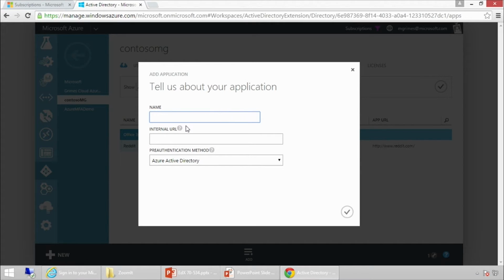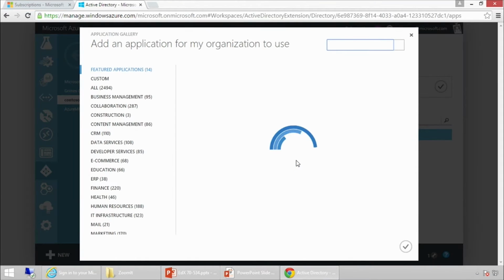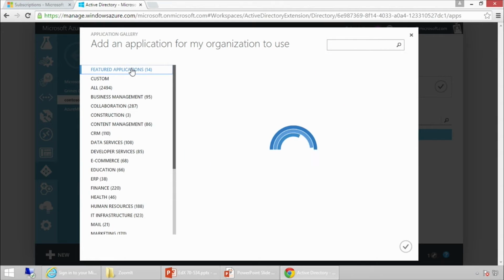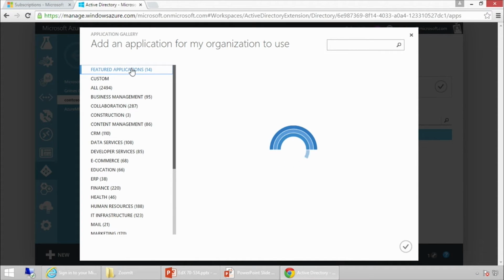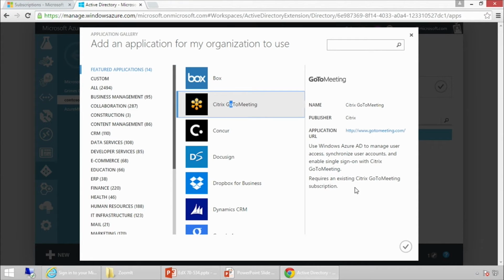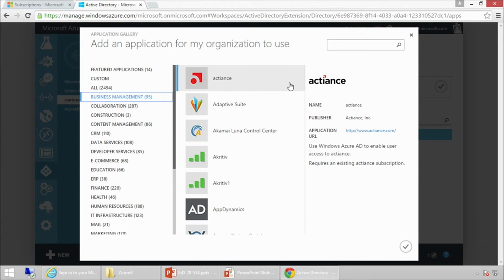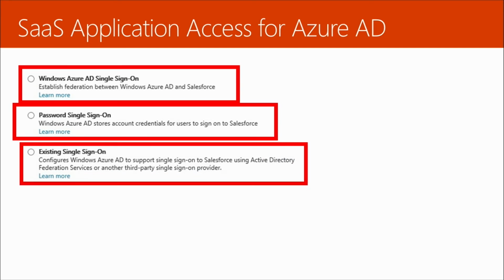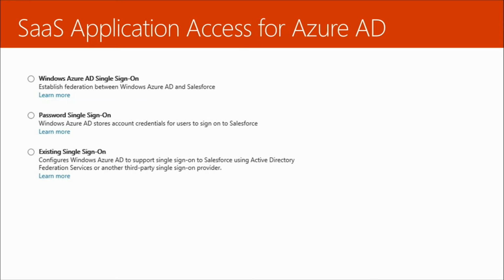Azure SaaS Application Integration